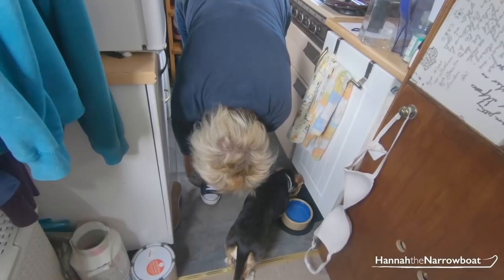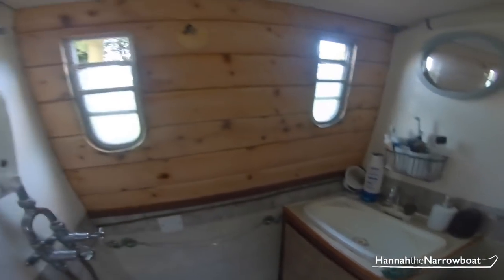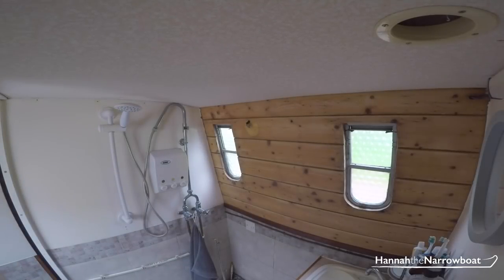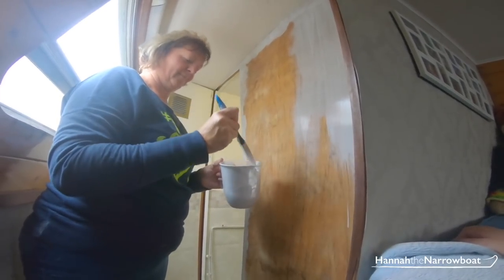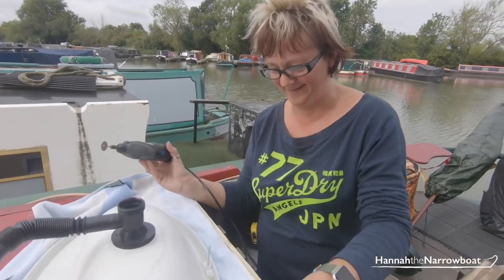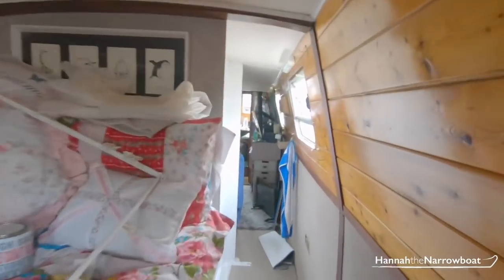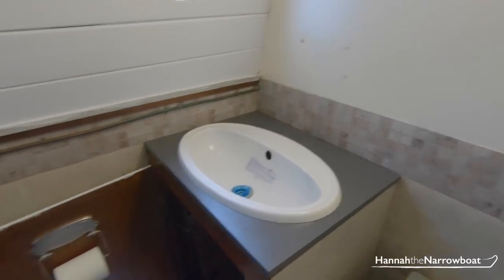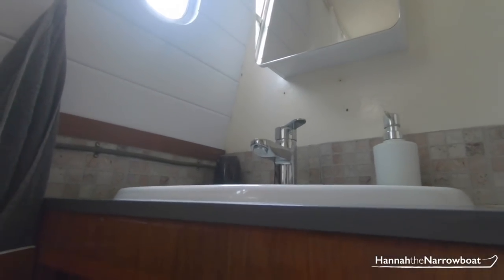DIY Narrowboat Bathroom Refurbishment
Our bathroom aboard Hannah the Narrowboat was distinctively 70’s retro when we bought her and although we did improve it we still really wanted to make a proper job of it. We bought a new sink and mixer tap from Midland Chandlers in Braunston and managed to get a nice grey work surface online from Bathstore. Of course it was never going to be as easy as we thought! First we had to sand down all the wood that we wanted to paint which meant making an (almost) airtight space to work in which was achieved by sticking plastic dust sheets to the ceiling to make a kind of draped area which Lee sealed me into until I had finished! The video tells the story so I won’t bore you with loads of narrative but needless to say we get a great sense of achievement by carrying out as many jobs as we can on our Narrowboat - you never know if you can do it unless you try!